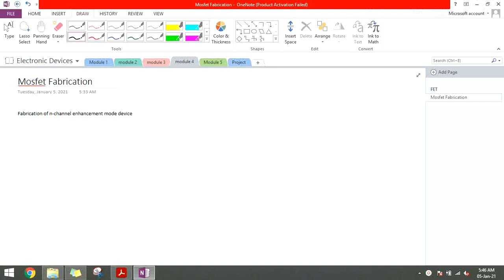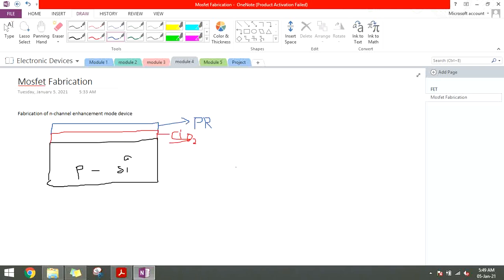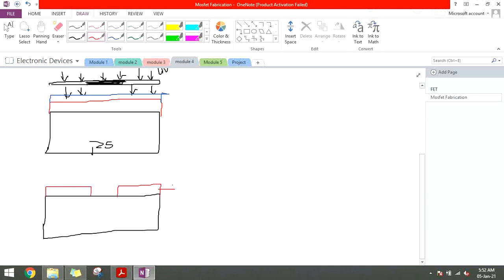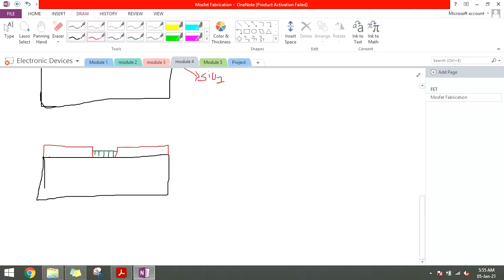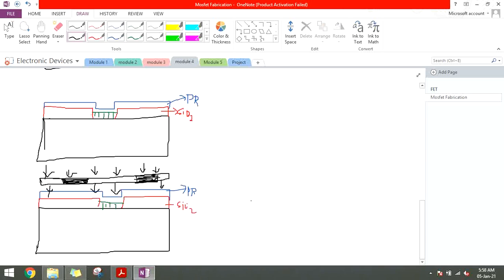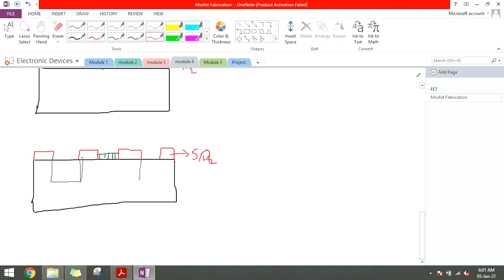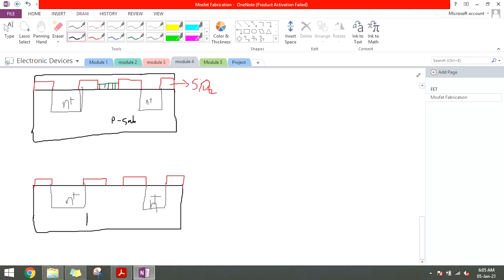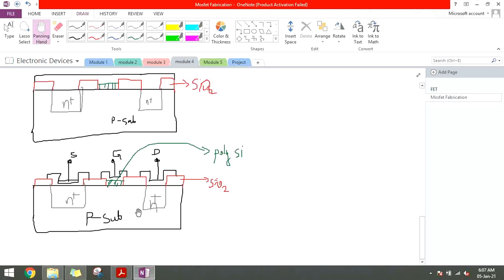18EC33 module 4 part 6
MOSFET fabrication